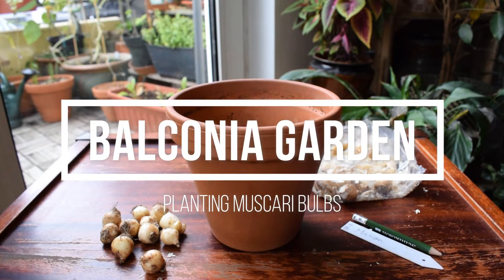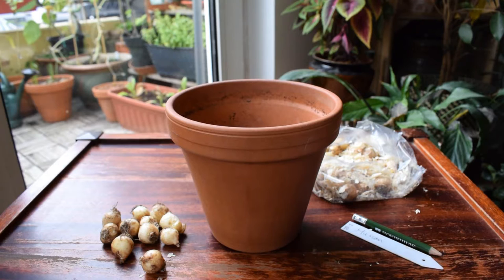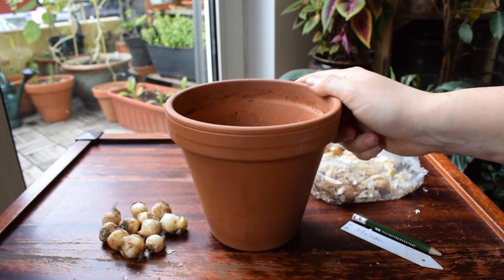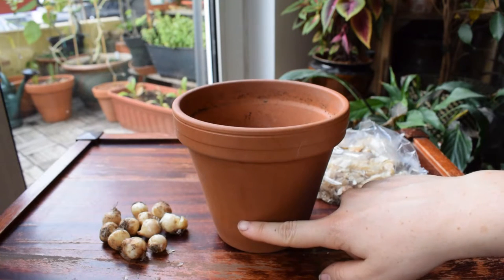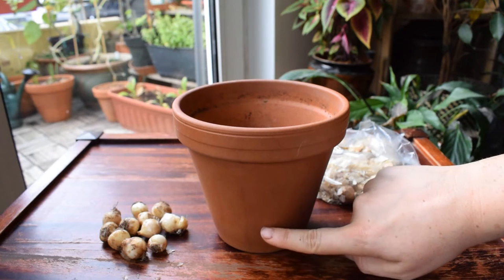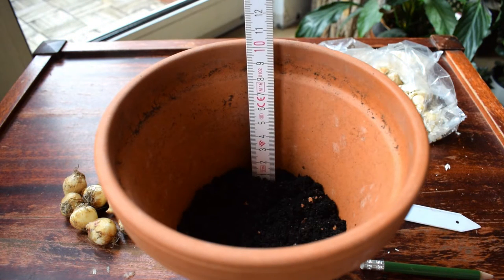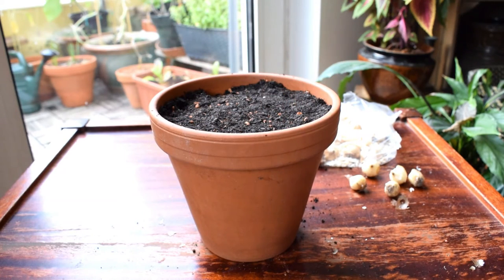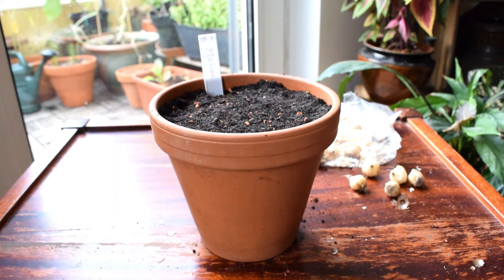How To Plant Muscari/Grape Hyacinth Bulbs in Pots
It's autumn which means bulb-planting time! Learn how to plant muscari bulbs for a spring display.